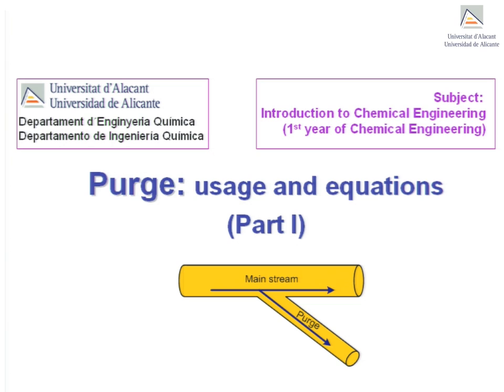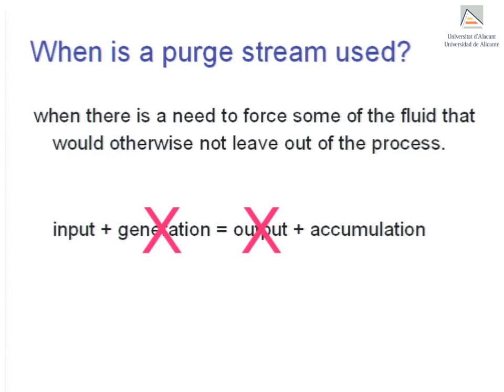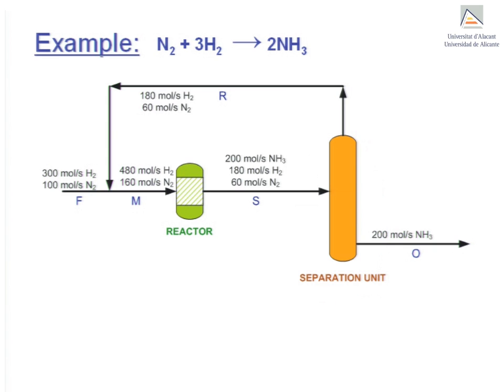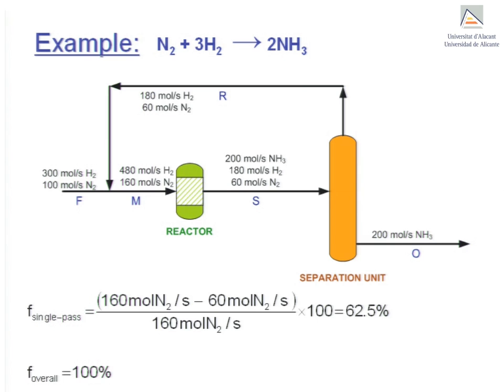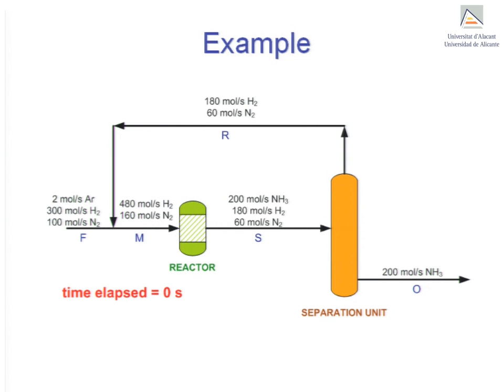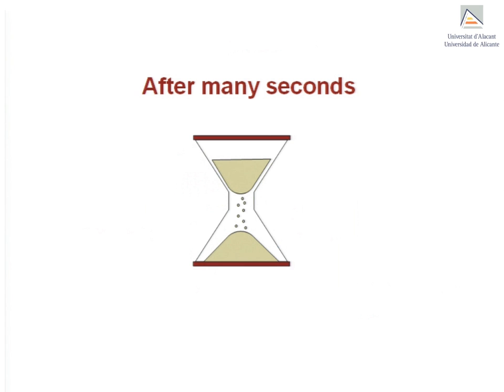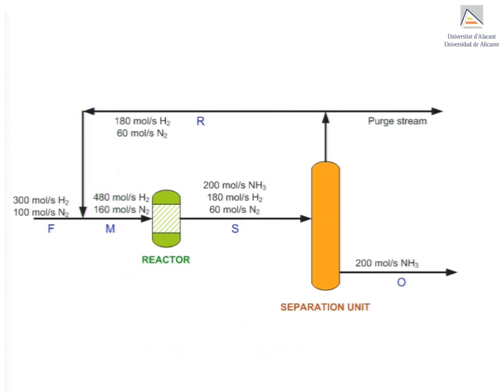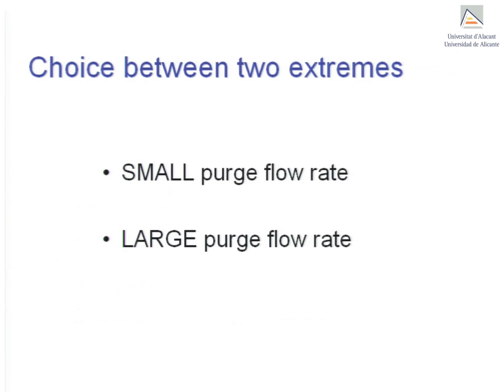Purge: usage and equations (Part I)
Overview: This video explains the concept of purge in the context of Chemical Engineering. This, the first of two videos on the subject, looks at when making use of a purge is called for and some of the implications thereof.